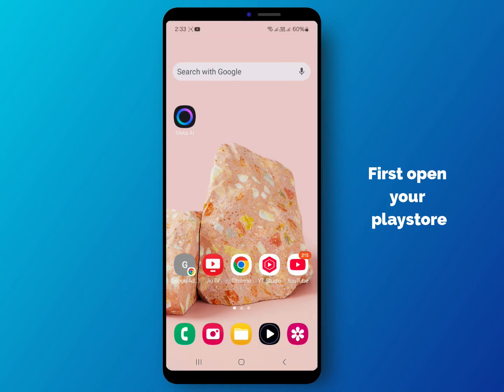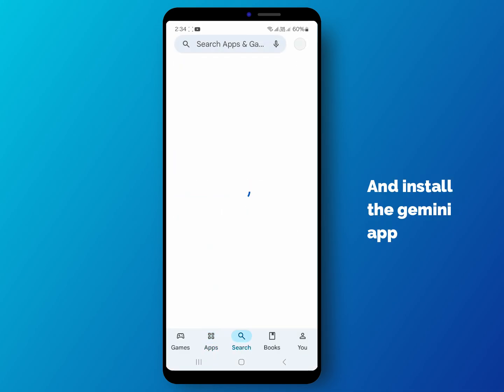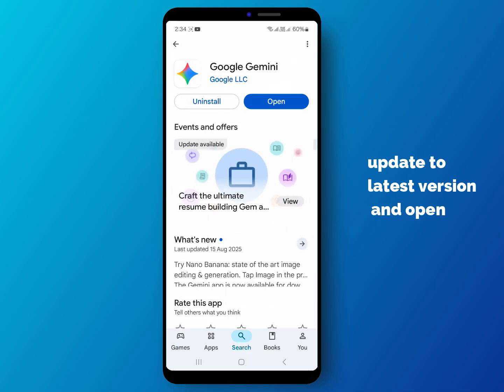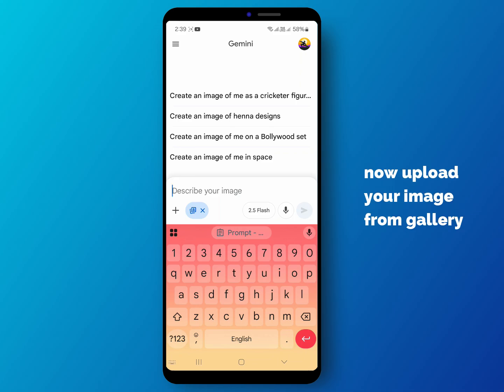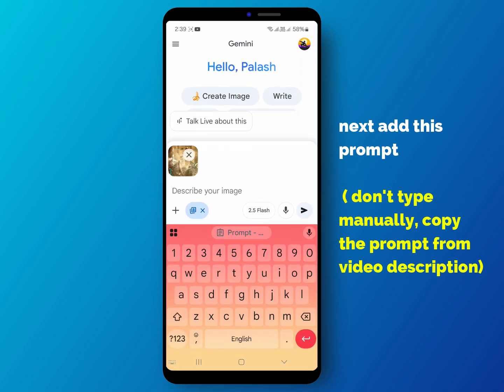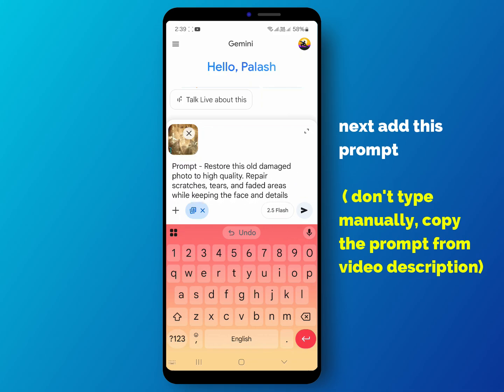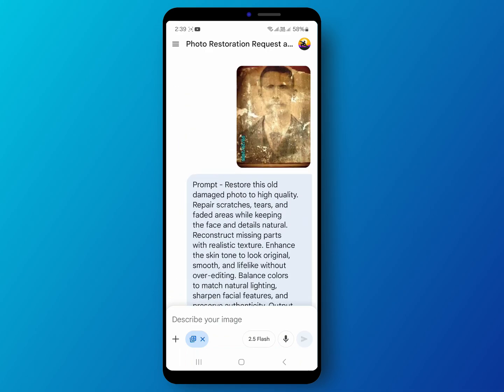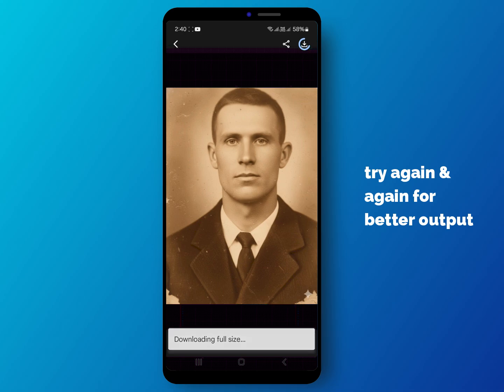Restore old blurry photos in seconds with this Gemini Prompt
Steps : first install gemini app from playstore and add your photo, then click on "create image" and enter this prompt

"Restore this old, blurry, and damaged photo to high quality and full detail. Repair all scratches, stains, folds, and faded or torn areas while preserving the original facial features and natural expressions. Reconstruct missing or unclear parts with realistic texture and historical accuracy.

Enhance overall sharpness and lighting to look naturally photographed â€” not AI-smoothed or plastic. Keep skin tones lifelike and balanced, clothing textures crisp, and background subtly enhanced.

Maintain the original composition and authenticity of the era while improving visual clarity and color balance. Output in photo-realistic style, high resolution, with fine film-like detail and no artificial glow or oversaturation."

Alternative prompt

"Restore this old damaged photo to high quality. Repair scratches, tears, and faded areas while keeping the face and details natural. Reconstruct missing parts with realistic texture. Enhance the skin tone to look original, smooth, and lifelike without over-editing. Balance colors to match natural lighting, sharpen facial features, and preserve authenticity. Output in photo-realistic style, high resolution."